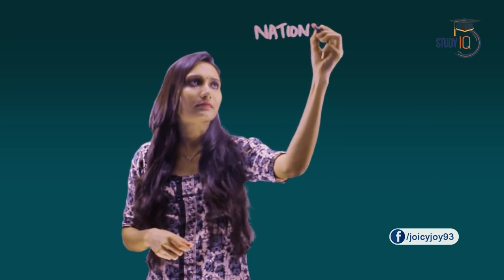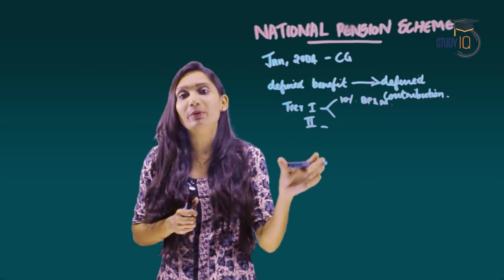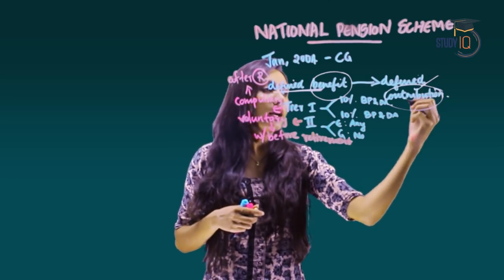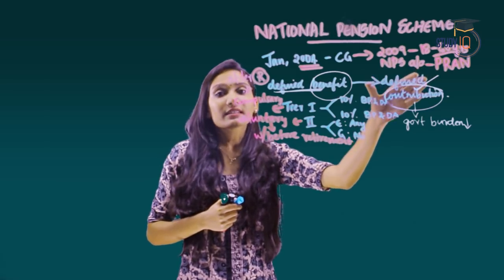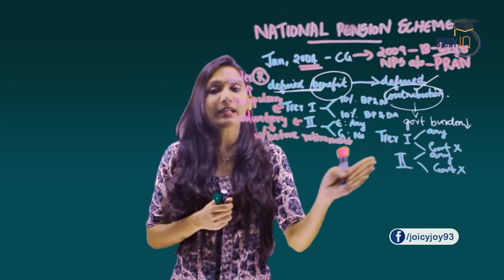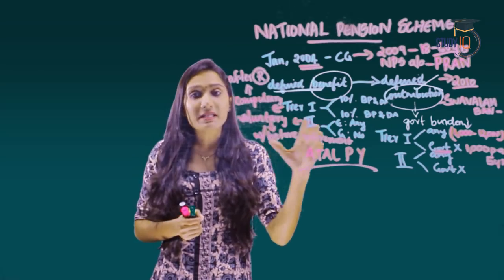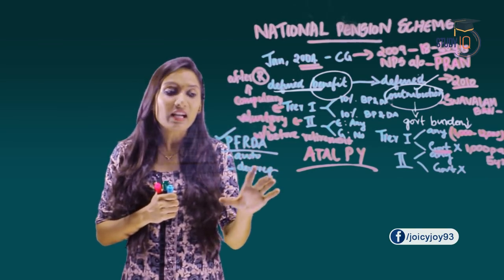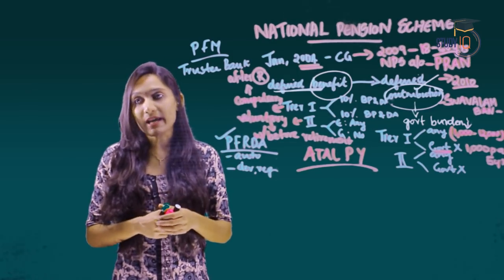National Pension Scheme Explained - What are its features & tax benefits - Government Schemes